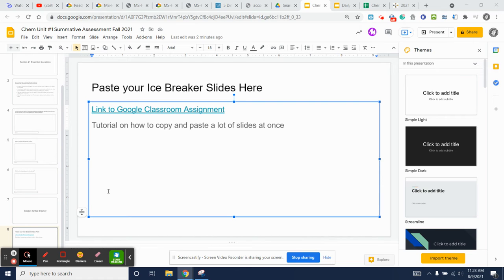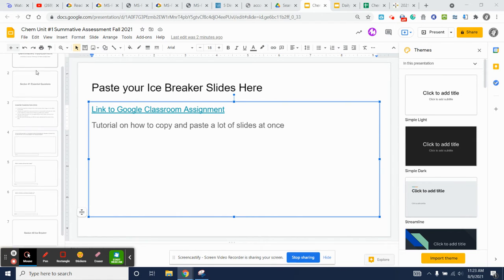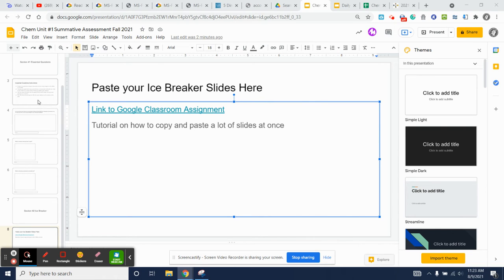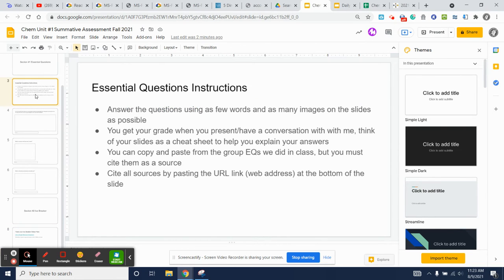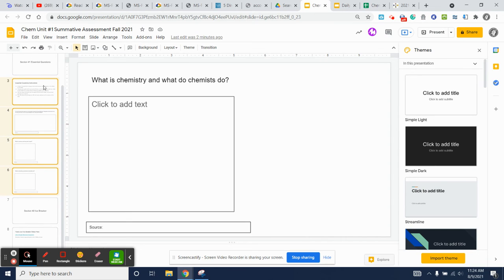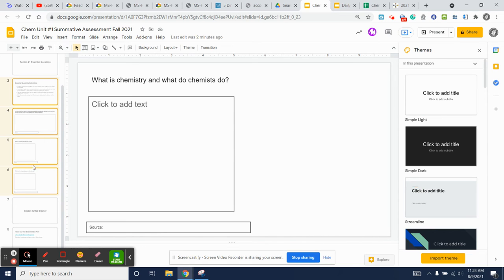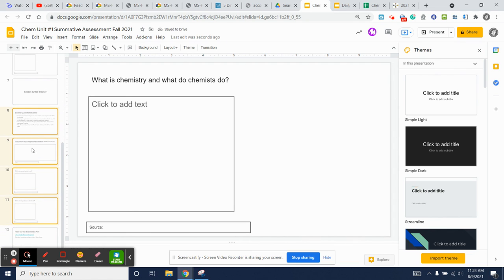Tutorial: Copy and paste a lot of slides at once in Google Slides